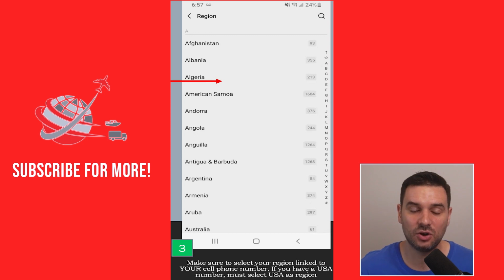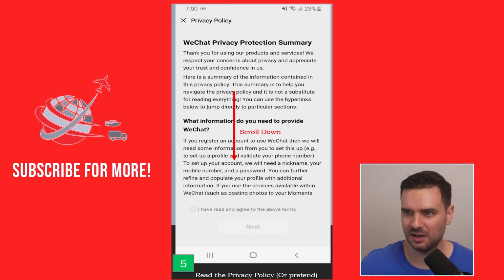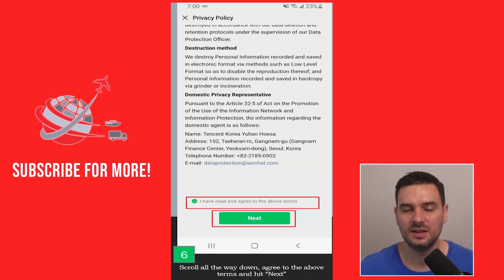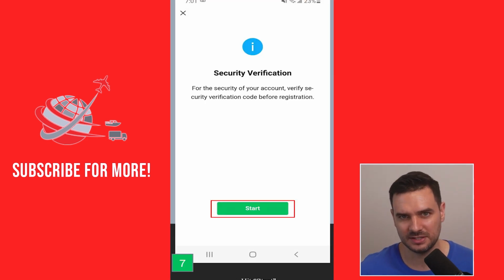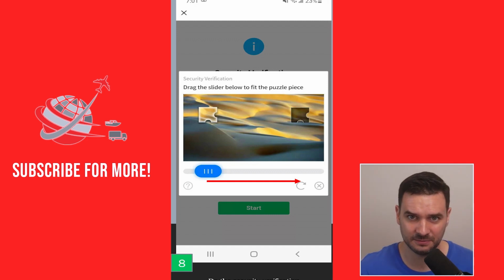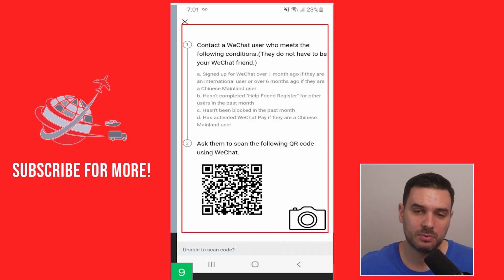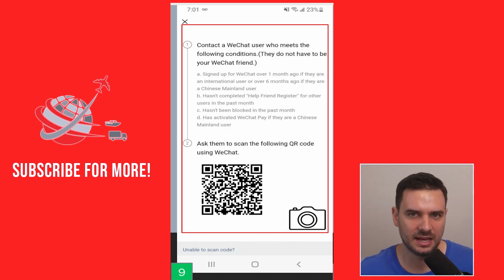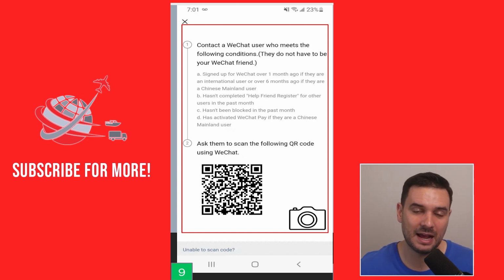How to get a WeChat account in 2023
Timestamps:
00:10 - WHAT YOU NEED
01:36 - SIGNING UP
02:13 - QR SCANNING REQUIREMENTS (IMPORTANT!)
05:25 - ONE TIME PASSWORD VERIFICATION

Learn the steps on how to get a WeChat account so you can chat with suppliers or shipping agents inside of China. WeChat is THE platform that everyone uses in China and without it, it will affect your communication quality when it comes to your business.

Buy on 1688，Taobao, or Pin Duo Duo with any foreign card without Alipay or WeChat